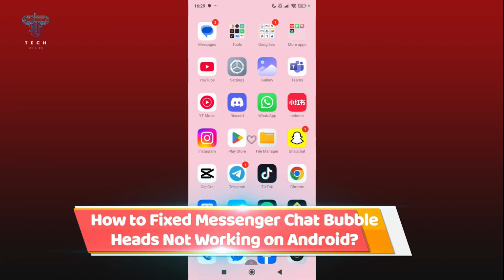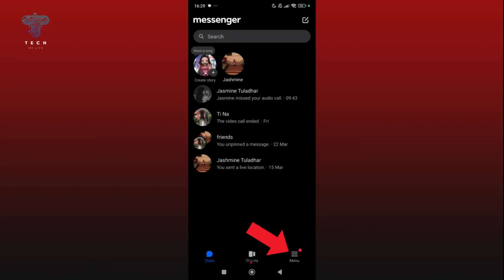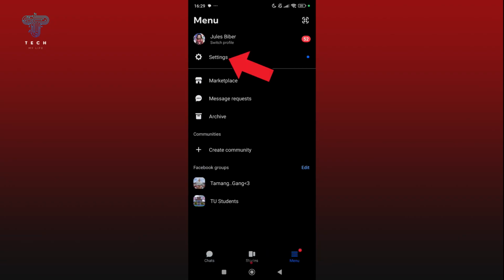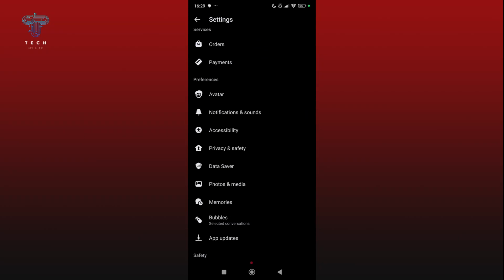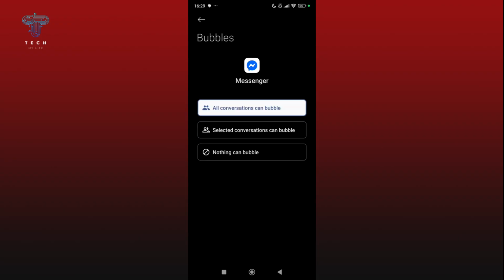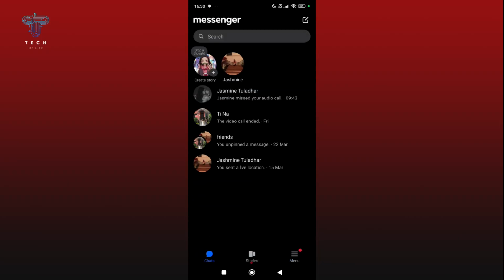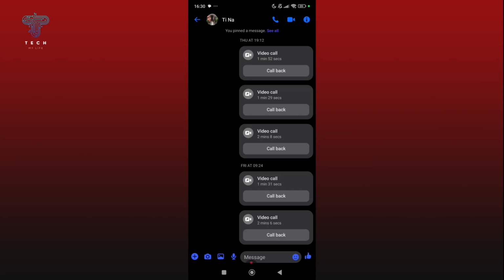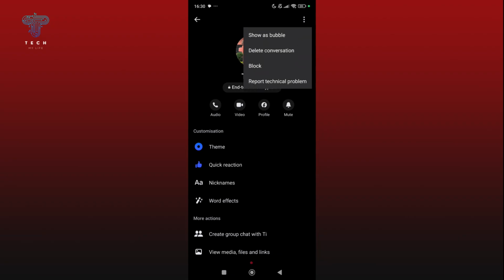How to Fixed Messenger Chat Bubble Heads Not Working on Android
Learn how to fix Messenger chat heads not working on Android in this 2025 tutorial. This step-by-step guide covers enabling necessary permissions, adjusting notification settings, and clearing app cache to restore chat bubble functionality. Ideal for users experiencing issues with Messenger chat heads not appearing.